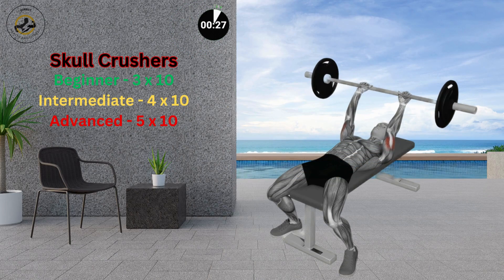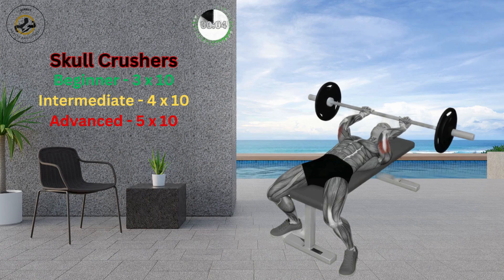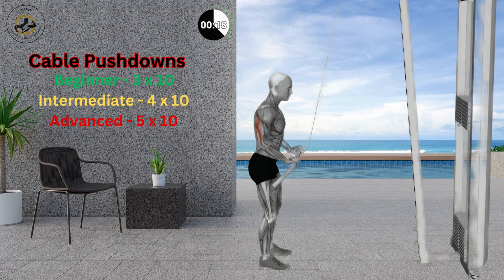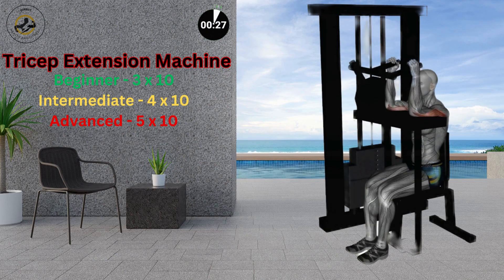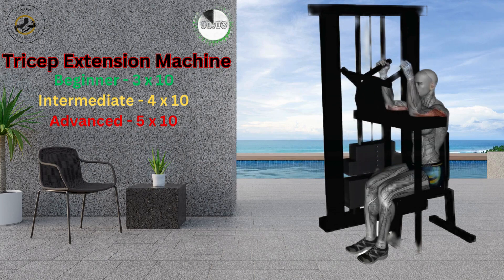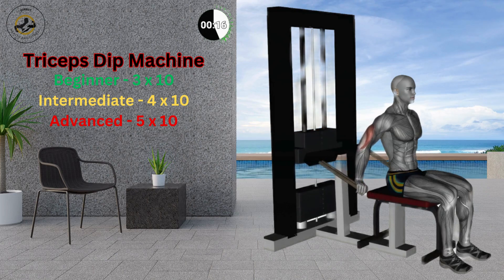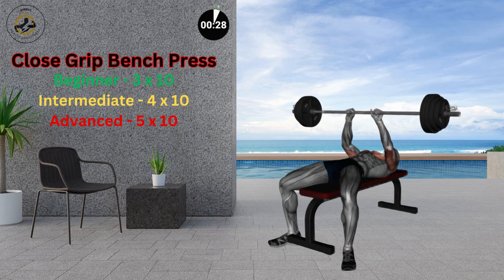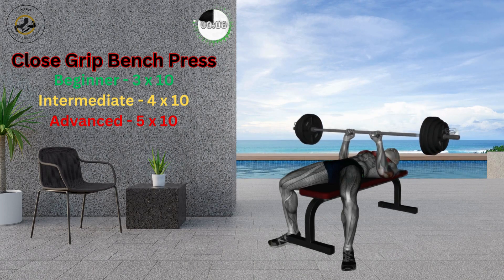Triceps Workout At Gym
Looking for a triceps workout that you can do at the gym? Look no further! This triceps workout will help you strengthen and define your triceps muscles.

If you're looking for a challenging but achievable triceps workout, then this video is for you. By following the exercises in this video, you'll be able to build strong and defined triceps muscles. Don't wait any longer – start this triceps workout now!